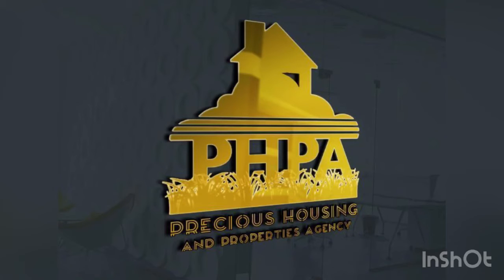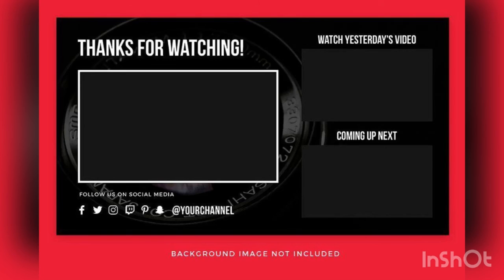Self contain off 19 street close to progress hostel.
Price is 320k total package subsequently 260k.